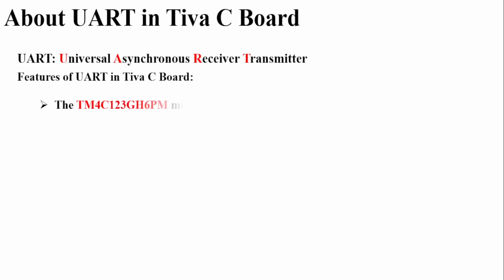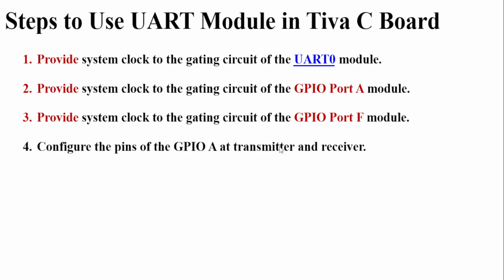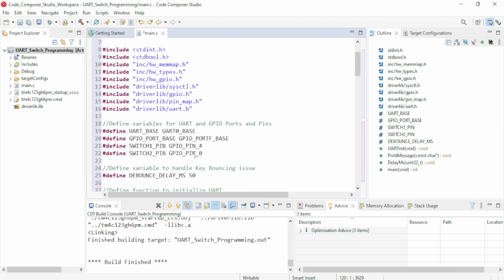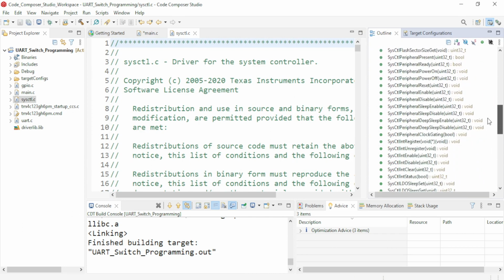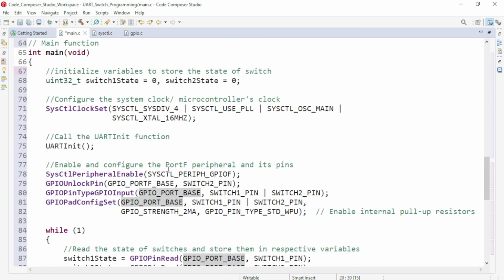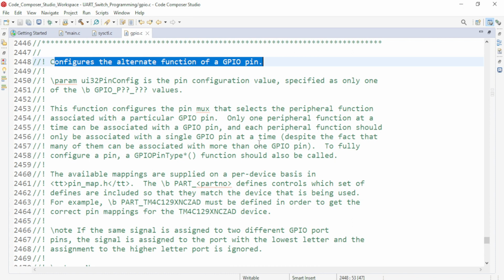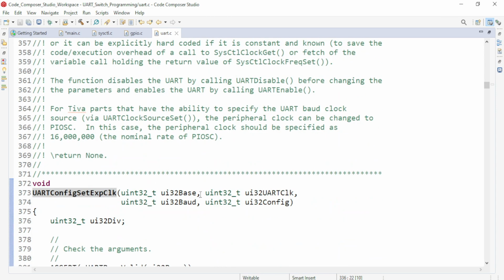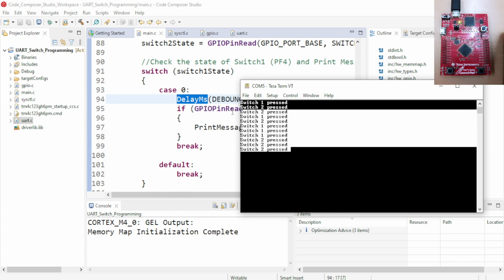TIVA C UART and Switch Programming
This video shows how to configure the UART of the TIVA C board and read the status of the switches to print messages on the console of the Tera Term application.